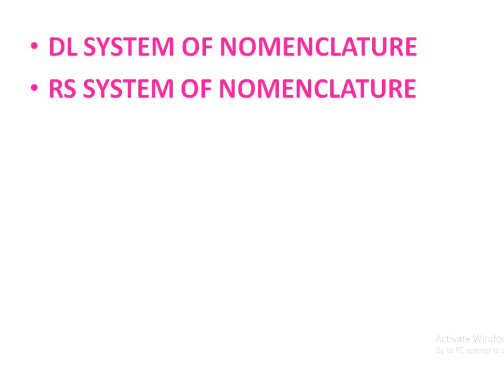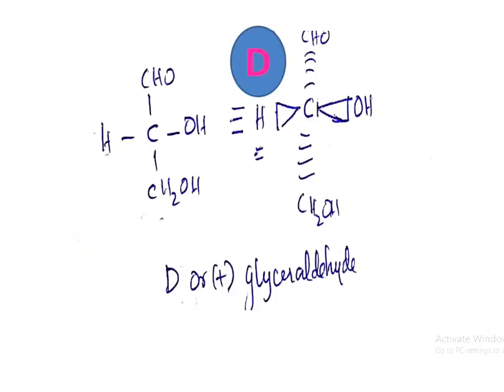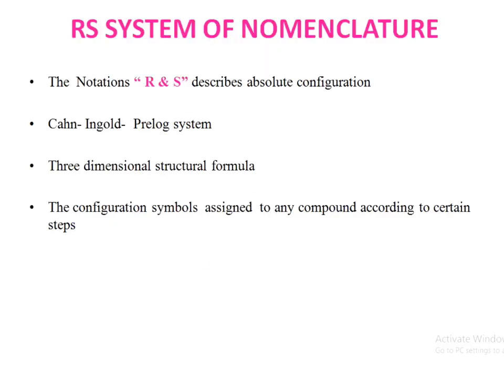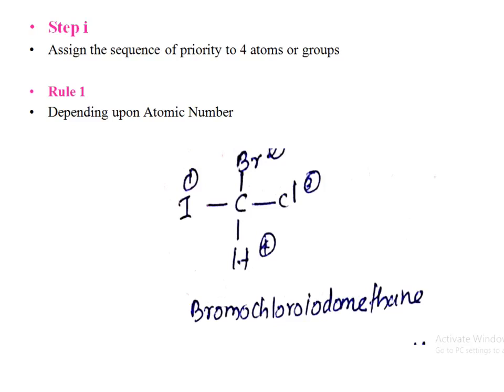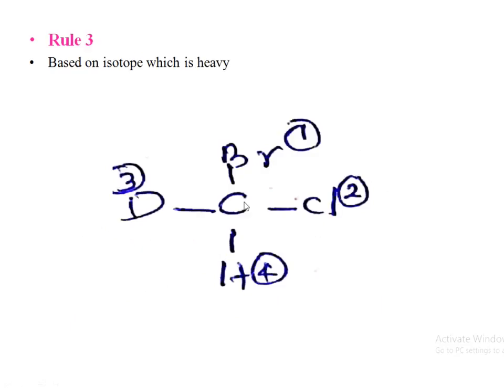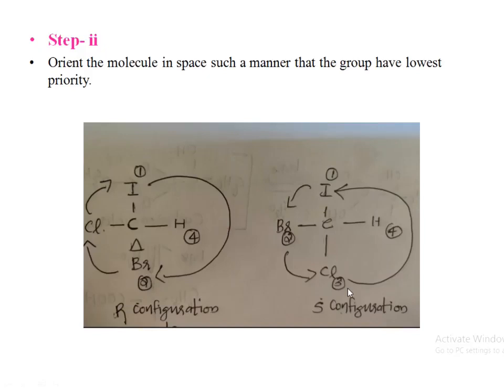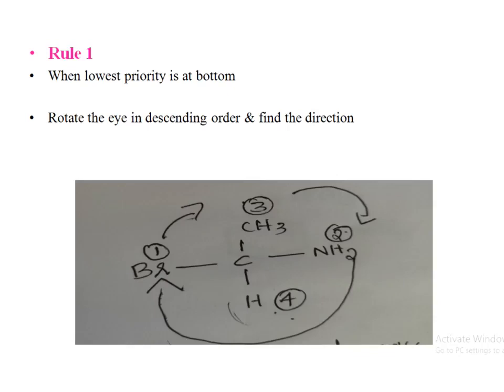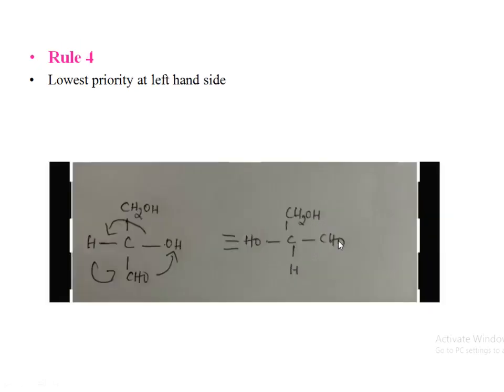STEREOCHEMISTRY-III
D&L CONVENTION
R&S CONFIGURATION .